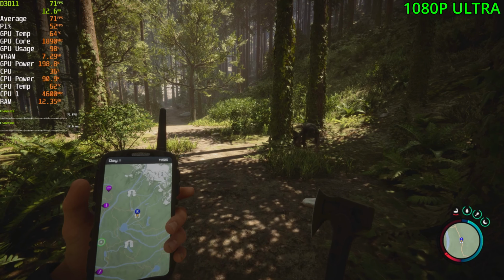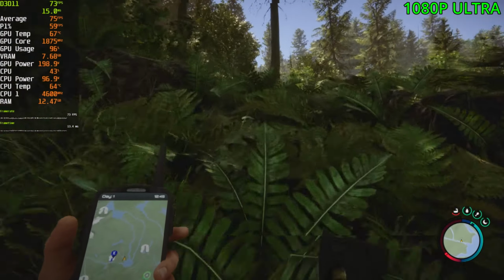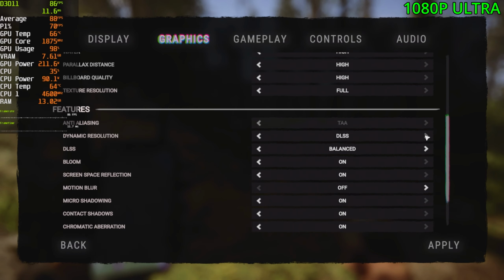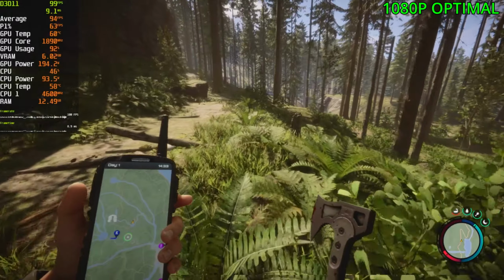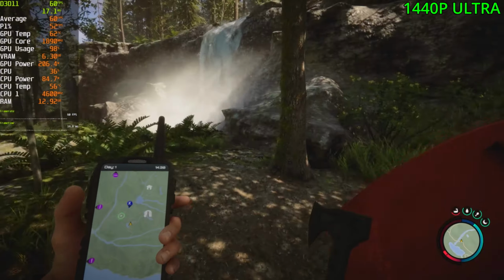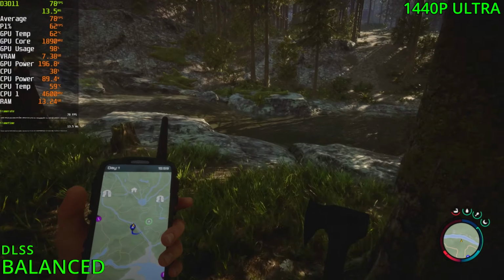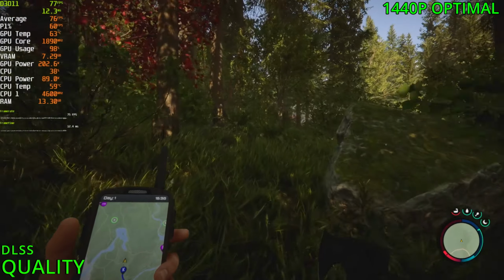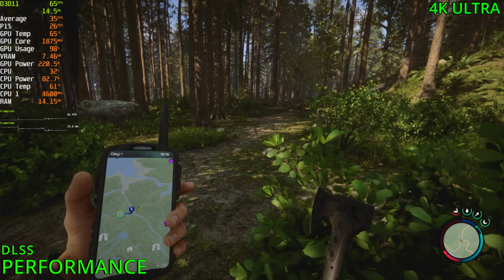RTX 3060 Ti | SONS OF THE FOREST | Ultra | Optimal Settings Benchmark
CPU: AMD Ryzen 9 5900X
GPU : Geforce RTX 3060 TI
Memory: 4X Kingston HyperX FURY 32GB 3200mhz
PSU: Corsair RM7 750x
Motherboard: MSI B450-A PRO MAX

0:00 1080P Ultra Settings
4:06 1080P Ultra | DLSS Quality
4:53 1080P Optimal Settings
7:32 1440P Ultra Settings
10:51 1400P Ultra | DLSS Balanced
11:41 1440P Optimal Settings
13:15 4K Ultra Settings
14:08 4K Ultra | DLSS Performance
14:43 4K Optimal Settings